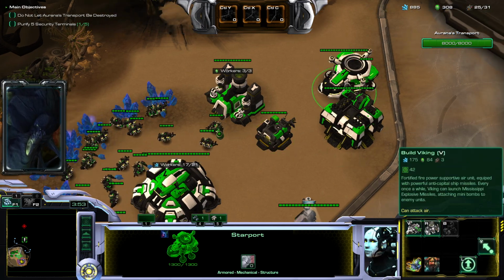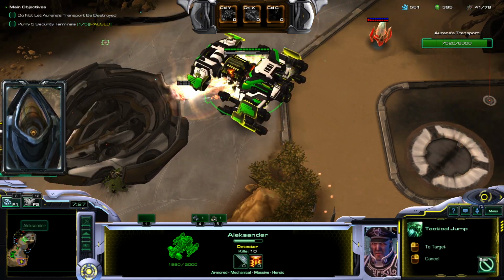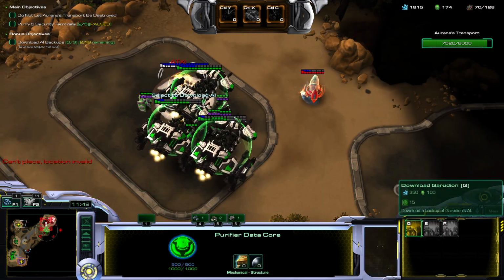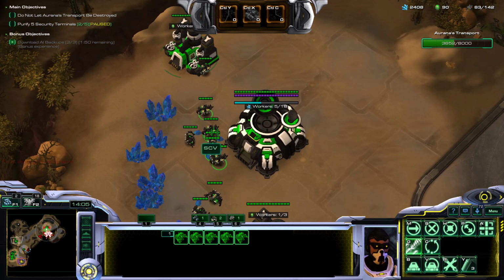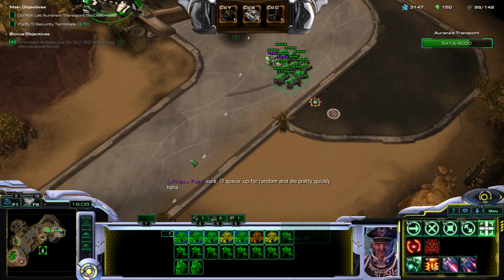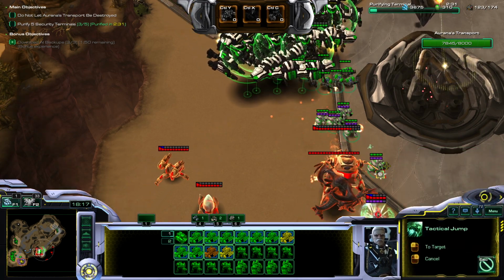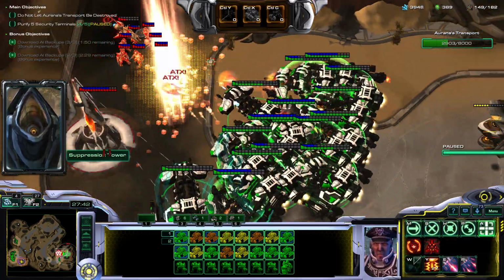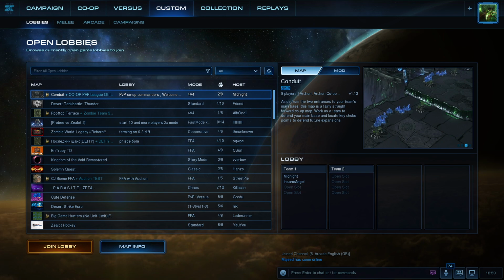GERARD's BATTLECRUISERS! Nexus Coop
Gereard's Battlecruiser that work similar to Horner's.